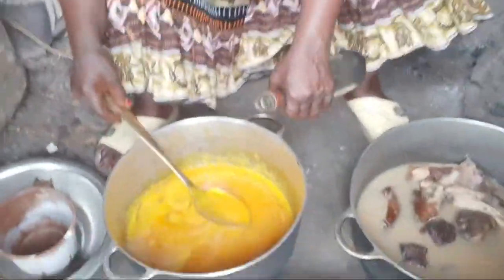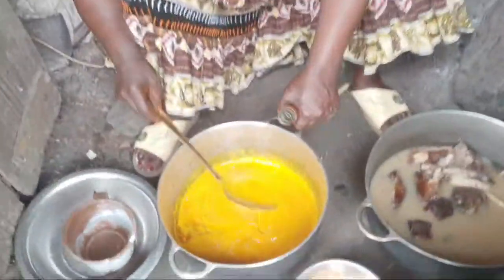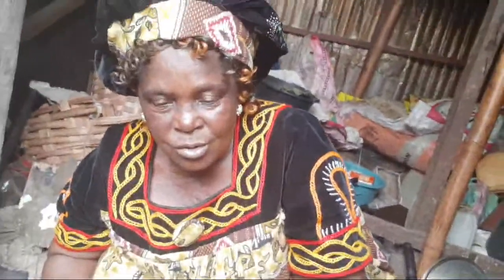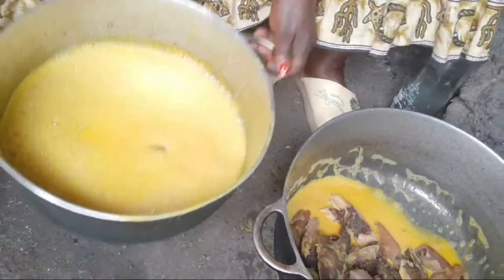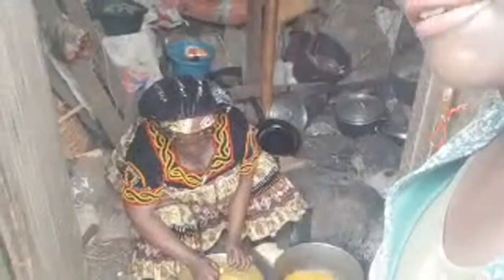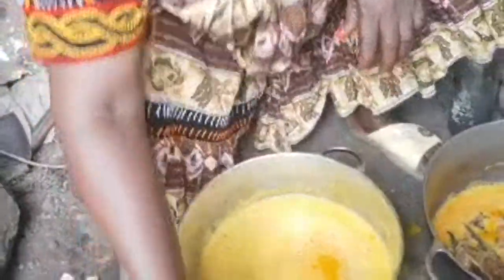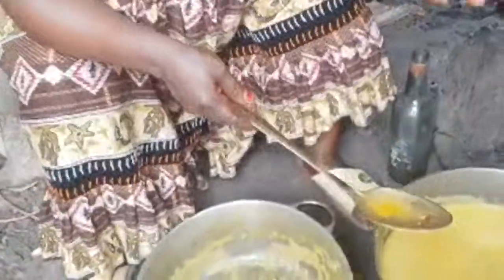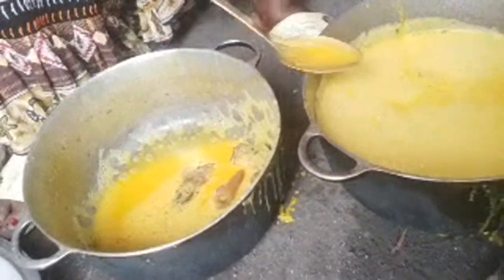Limbe Cameroon Part 2 PREPARING ACHU SOUP TRADITIONALLY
Bafut culture at its best